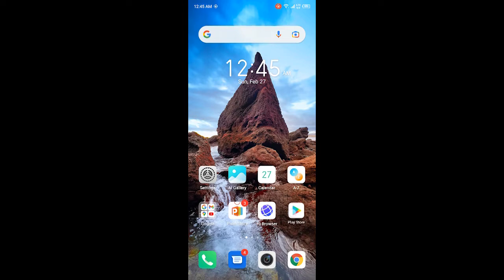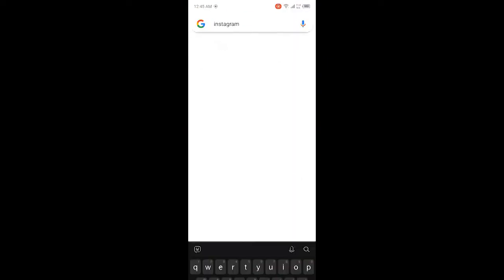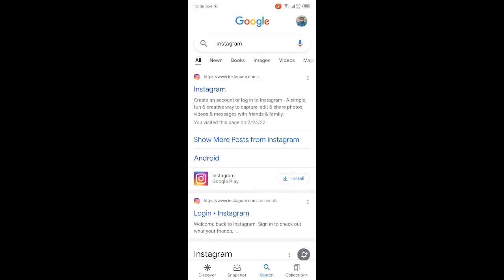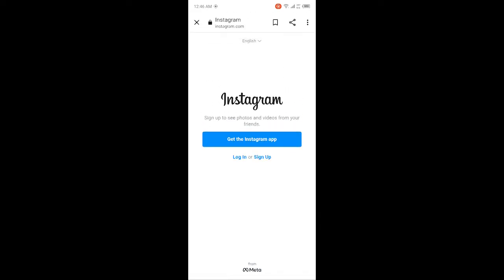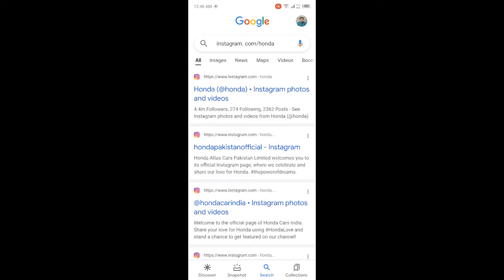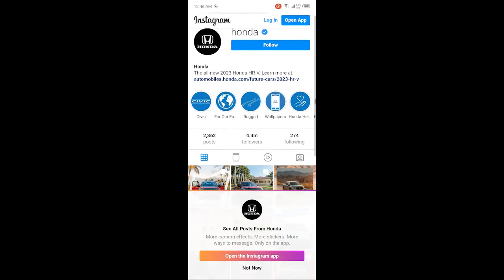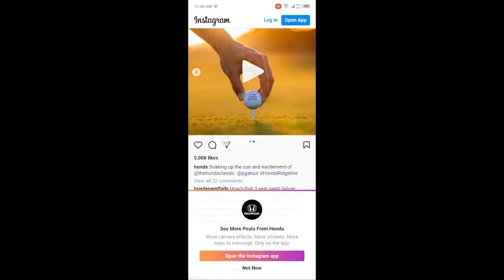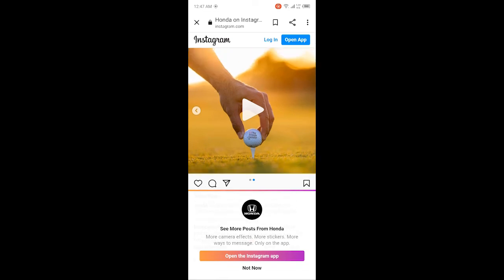How to use instagram without an account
In this video, I teach you how to use Instagram without an account.